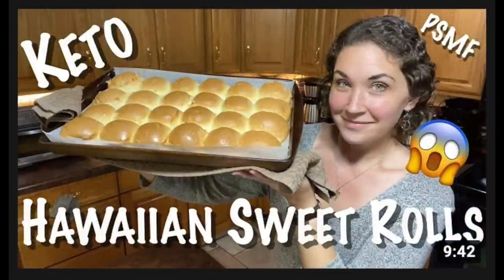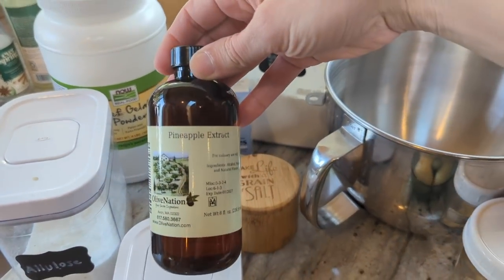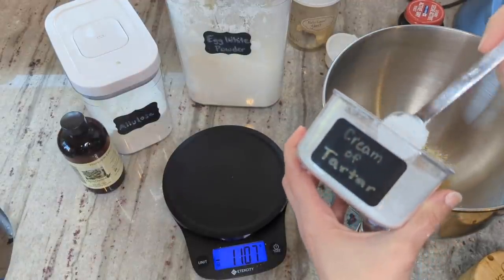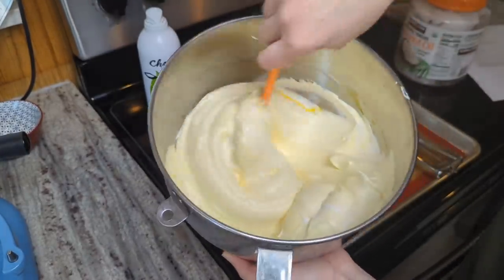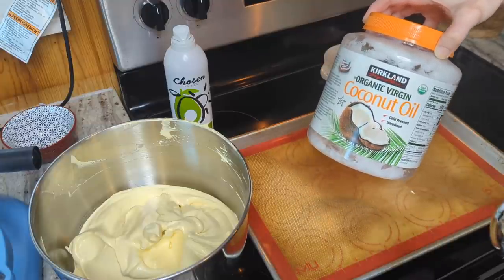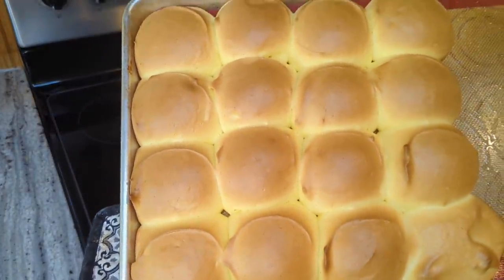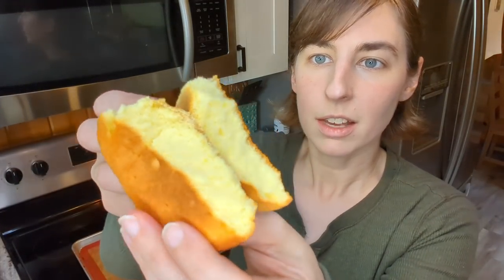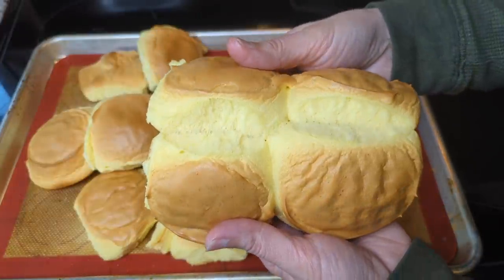🌺Hawaiian Rolls!!! **FINALLY** @TheAngelsJourney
0:00 Intro
1:10 Ingredients
4:00 Mixing
4:52 Scooping
7:25 Baking
7:47 The Finished Rolls
8:07 Taste Test

The ice cream scoop I used in the video is actually a 1/2 cup size! (They have several other sizes and I'm ordering the 1/3 cup size for future use!)
OliveNation Pineapple Extract

Want to send us something? Here's our mailbox address:
Nili Barrett
2050 Beavercreek Rd.
Ste. 101-459